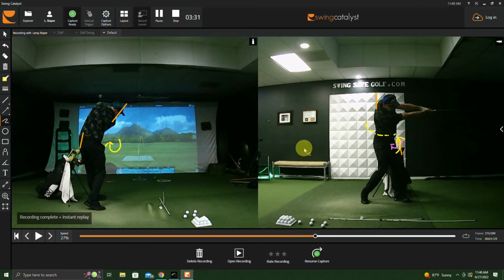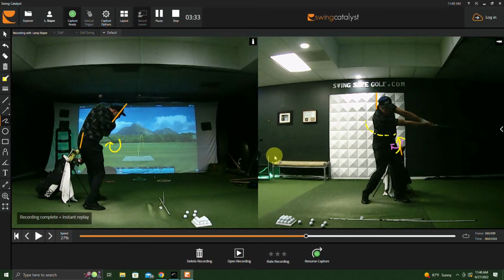Downswing Key Thoughts